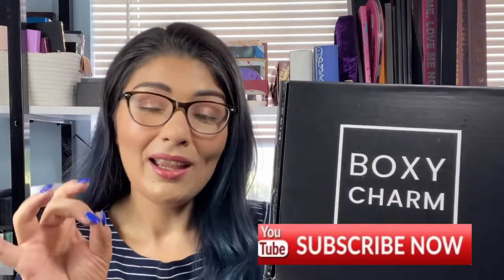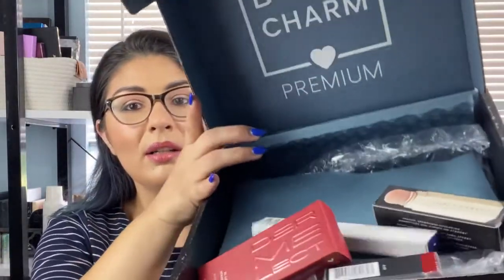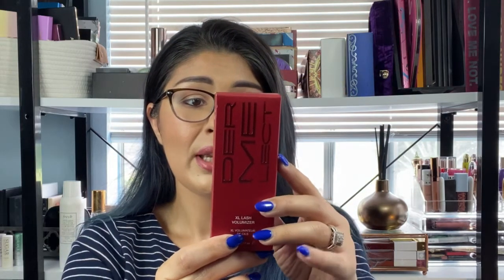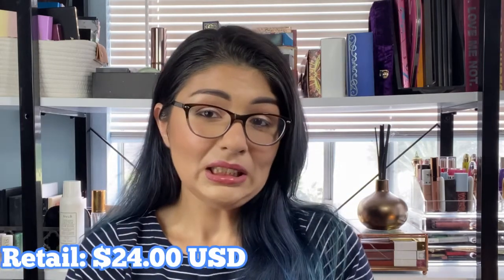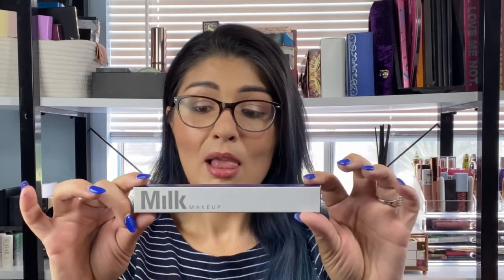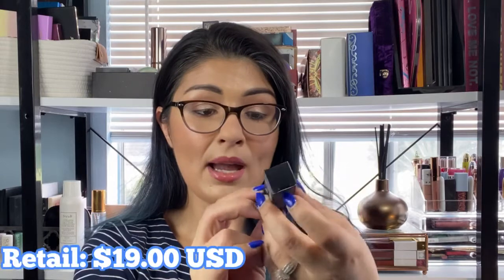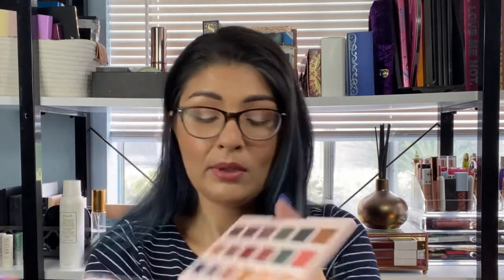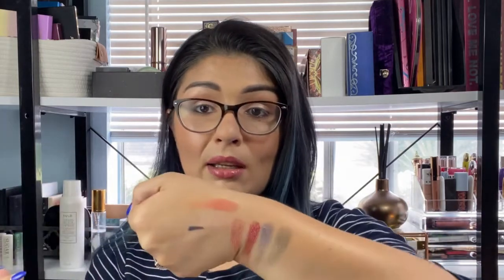August @Boxycharm Premium Unboxing!! | No Cards Again?! |Not Sponsored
Thank you for joining me today as i do my unboxing of my August @BoxyCharm Premium!!
Boxy Premium is $35 Per Month, We are stated to get 6-7 Full Sized Items & Min Value of $175
For August my Premium Box was missing its card so I wont be able to tell you my variation.
These are my personal thoughts and options on this box. But I did pay for this subscription box along with another base box. Next week when i get my regular Base Box & PR Box I will be filming a Boxy Vs Boxy which I'm very excited.

as it would help me out greatly.

Which subscription do you like better, Boxycharm or @ipsy ?
Let me know what you think of my Premium Box?
Also Did you Get A Card?

If you'd like to check out some of my previous Boxycharm Videos You Check these out.

Also, I will be going live with Mrs. @Commonsenseonsocial On Saturday, In my video i mentioned Friday but we just pushed it out a day. Keep an eye out for my community tab as I will be posting an official time we will be going live.

StyleVana, Kbeauty & JBeauty Site.